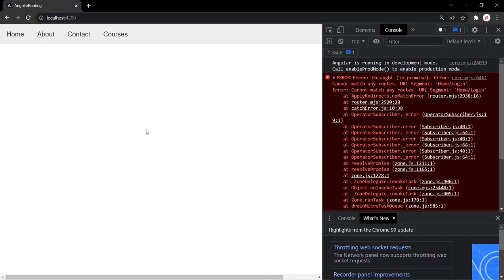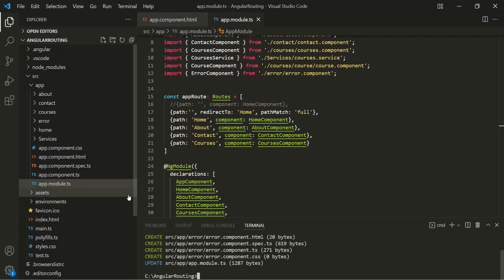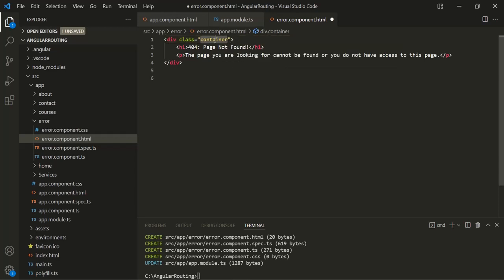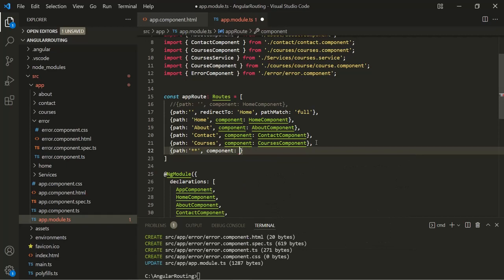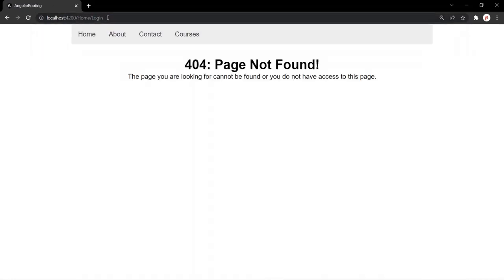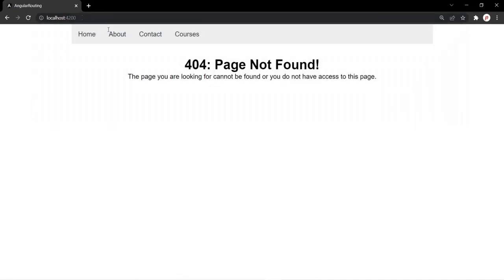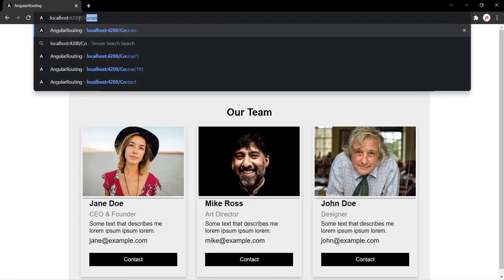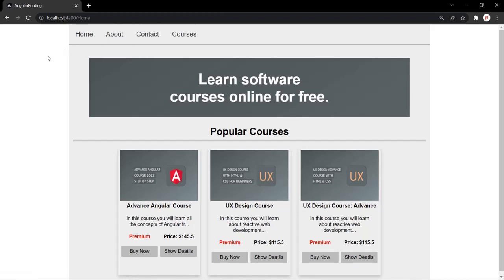Implement Page not found Route | Angular Router | Angular 13+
In the last lecture we defined four routes in our Angular application. So, when we type the path in the URL, based on the path, the route is determined and a view is rendered. But what if we type a path in address bar for which no route is determined?

In that case, angular will throw an error and that error can be seen in developer console. To avoid this error, we can add a wild card route which matches every route. So, when a route is not found for a given path, the wild card route will be used and its view will be rendered in the page.

In this lecture you will learn:
1. What is wild card route?
2. How and where to define the wild card route.
3. Create a view for wild card route.